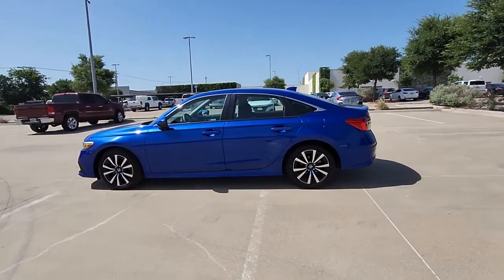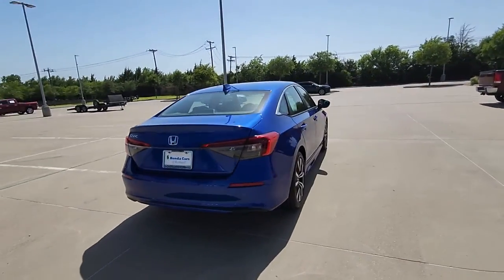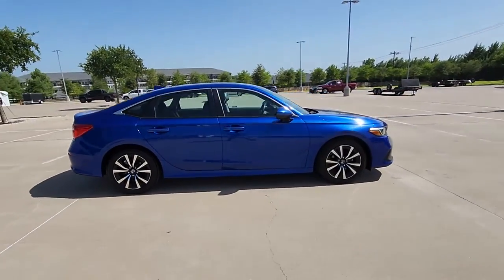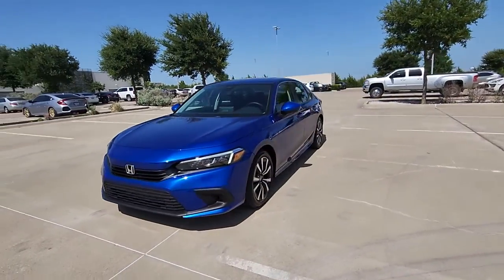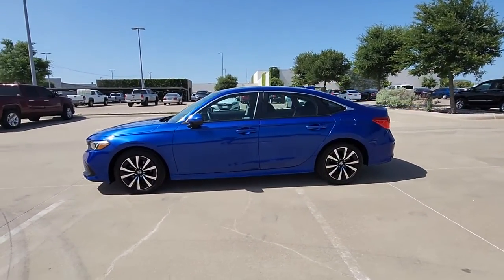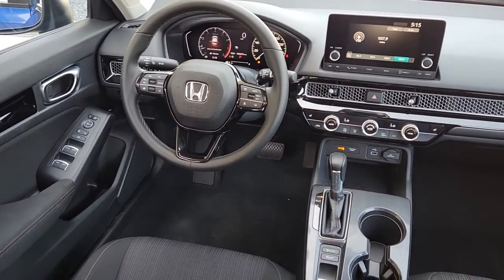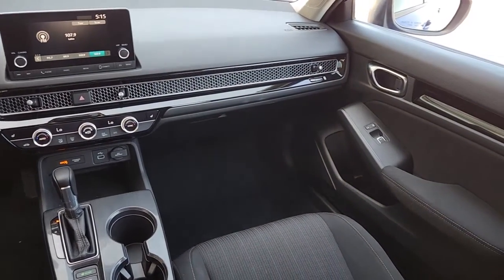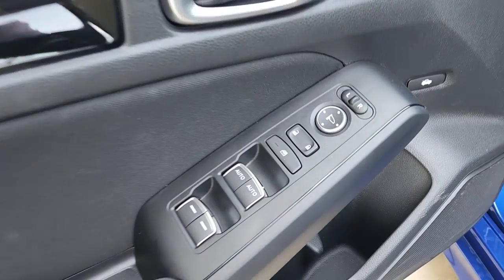2022 Honda Civic Rockwall, Plano, Garland, Mesquite, Greenville, TX NH313736P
Aegean Blue Metallic Used 2022 Honda Civic available in 1550 I-30 Frontage Road, Rockwall, Texas at Honda Cars of Rockwall. Servicing the Rockwall, Plano, Garland, Mesquite, Greenville, TX area.

GREAT MILES 2236! FUEL EFFICIENT 42 MPG Hwy/33 MPG City! EX trim Aegean Blue Metallic exterior and Black interior. Moonroof Heated Seats iPod/MP3 Input Aluminum Wheels Turbo Charged Back-Up Camera. KEY FEATURES INCLUDE: Sunroof Heated Driver Seat Back-Up Camera Turbocharged iPod/MP3 Input. Honda EX with Aegean Blue Metallic exterior and Black interior features a 4 Cylinder Engine with 180 HP at 6000 RPM*. Horsepower calculations based on trim engine configuration. Fuel economy calculations based on original manufacturer data for trim engine configuration. Please confirm the accuracy of the included equipment by calling us prior to purchase.